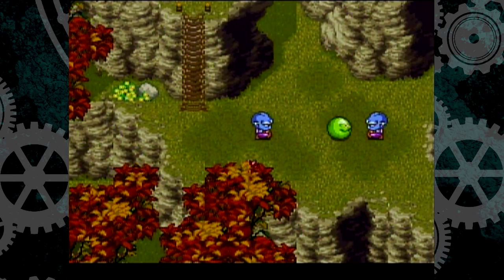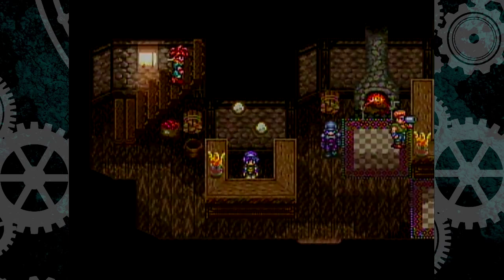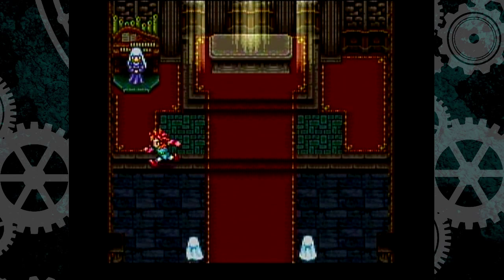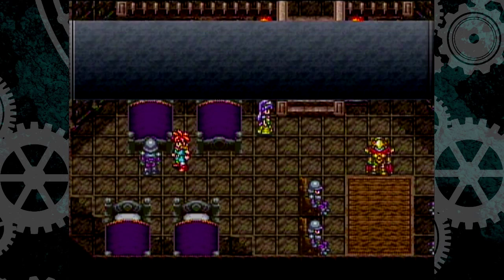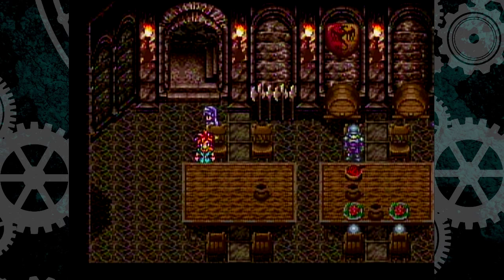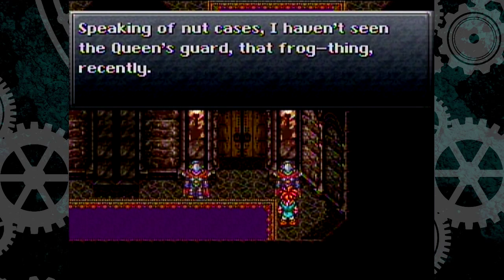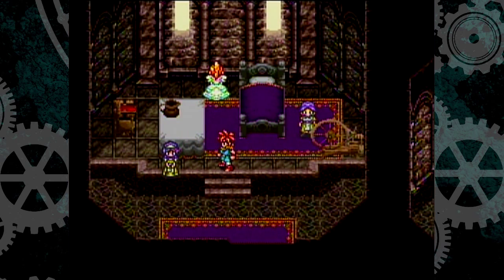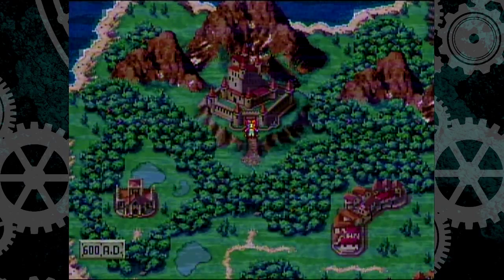Chrono Trigger - Part 2: Pride, Glory Forever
That portal takes us to some strange unfamiliar world... yet it feels so familiar at the same time.